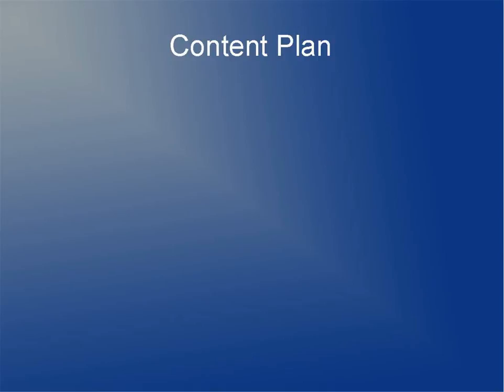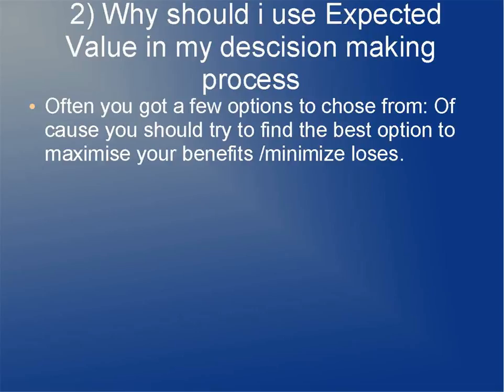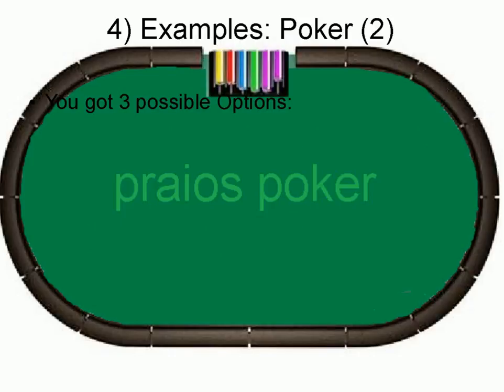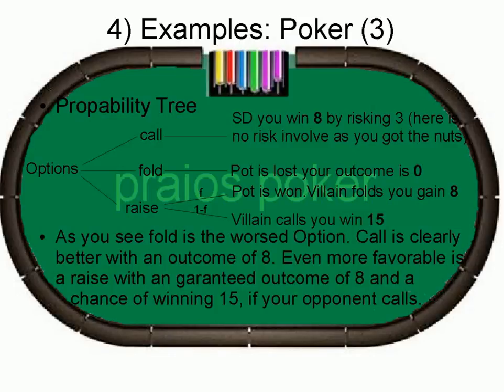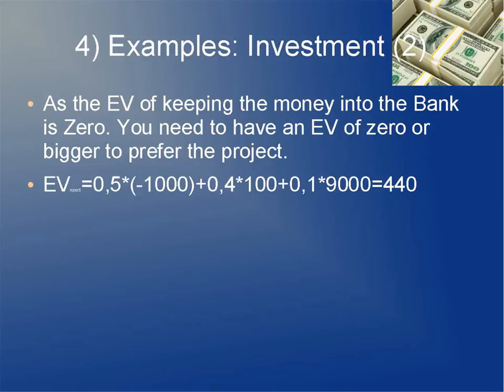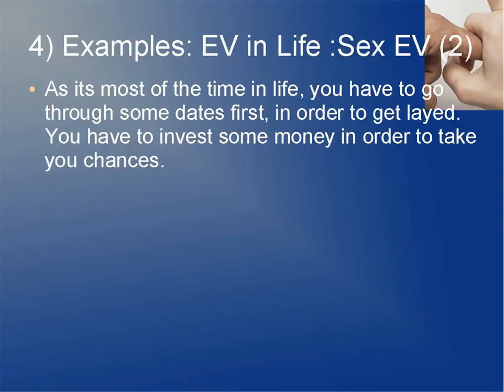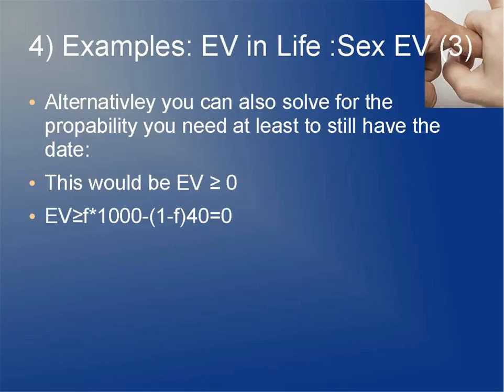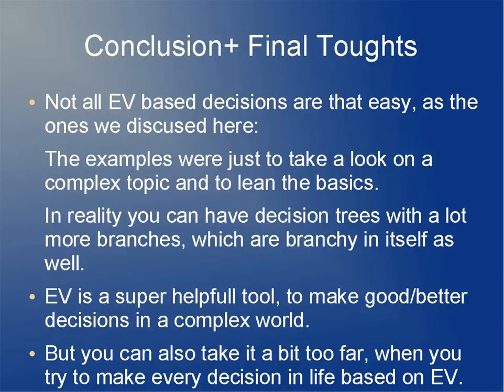Expected Value (EV) Calculation for Investments, Poker and Life Sex EV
In this Video I will teach you what Expected Value means and how you can apply it to Poker, Investment and even Life decisions.

BTC
3LxRMXPdTEhJkTA73G5G18Fvhsn7cyzxd1

ETH
0x2D289d8141887b3E0425A032F16d5EEA69f97499

LTC
MRjM3x6yWDjkamKqiJ6rDEhPjFMZ6KHGSG

ERC20 Token
0x2D289d8141887b3E0425A032F16d5EEA69f97499